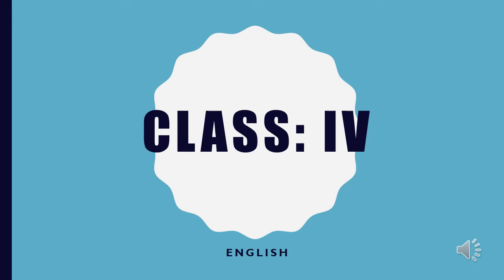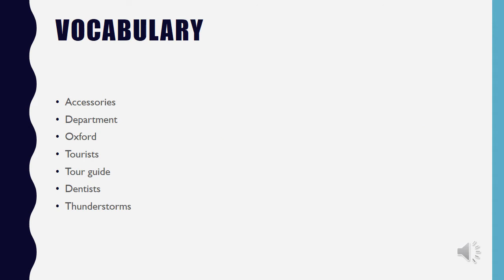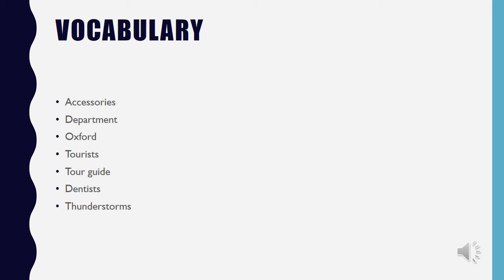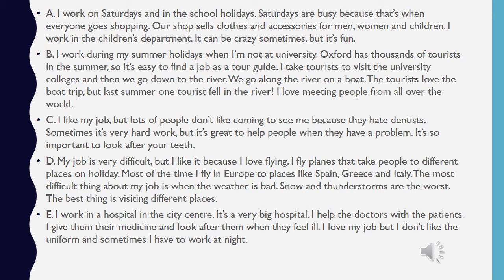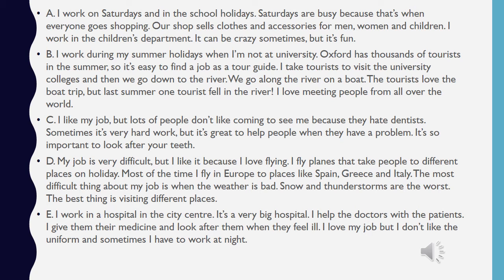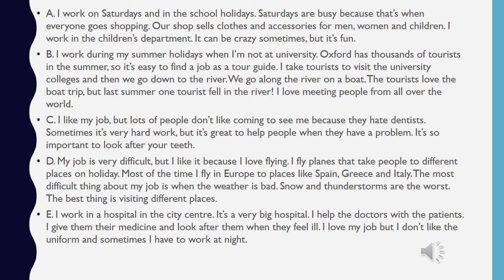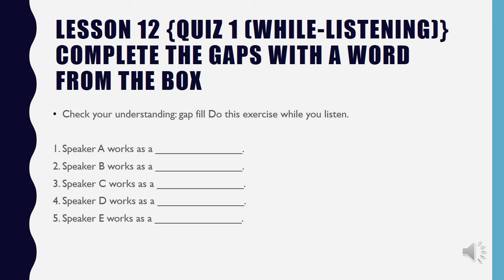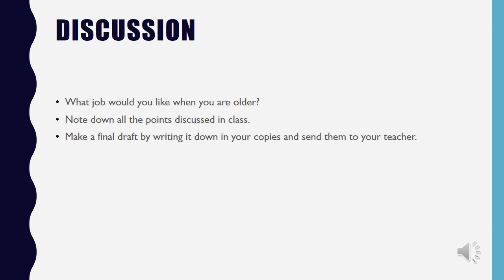Class 4 Lesson 12 {listening where people are and what they are doing} 1